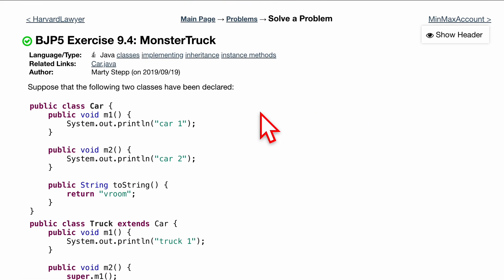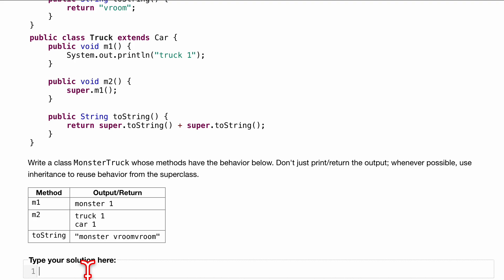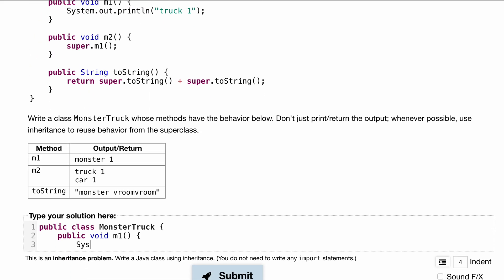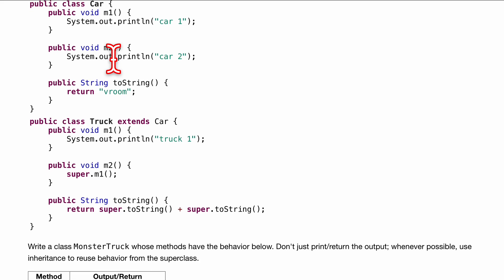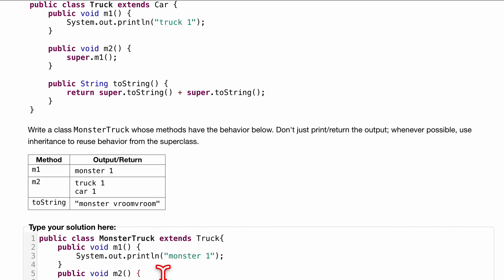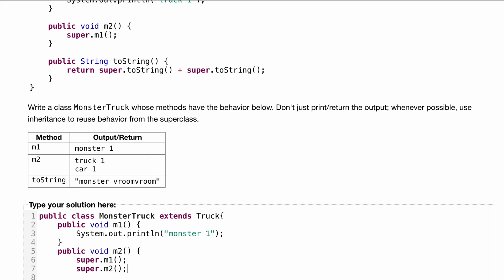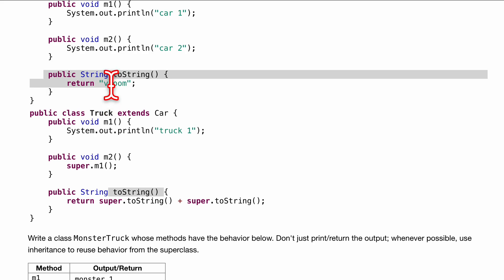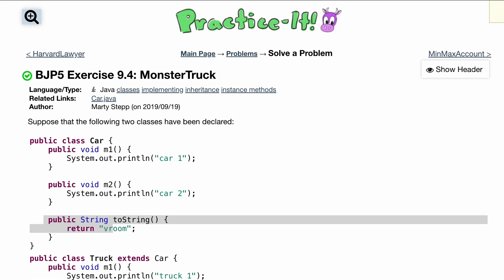Java Practice It | Exercise 9.4 MonsterTruck | classes, implementing, inheritance, instance method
Question:
Suppose that the following two classes have been declared:

public class Car {
    public void m1() {
        System.out.println("car 1");
    public void m2() {
        System.out.println("car 2");
    public String toString() {
        return "vroom";
public class Truck extends Car {
    public void m1() {
        System.out.println("truck 1");

    public void m2() {
        super.m1();

        return super.toString() + super.toString();
Write a class MonsterTruck whose methods have the behavior below. Don't just print/return the output; whenever possible, use inheritance to reuse behavior from the superclass.

Method Output/Return
m1
monster 1
m2
truck 1
car 1
toString
"monster vroomvroom"